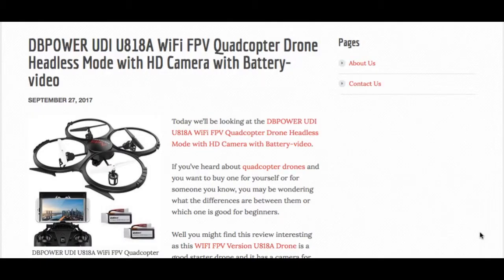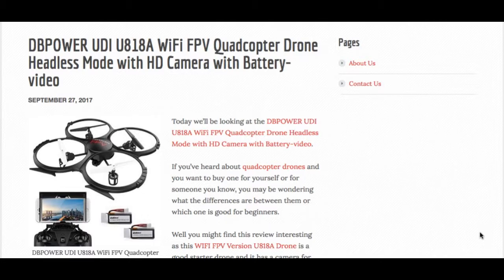DBPOWER UDI U818A WiFi FPV Quadcopter Drone Headless Mode with HD Camera with Battery-video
- read our full review of the DBPOWER UDI U818A quadcopter drone